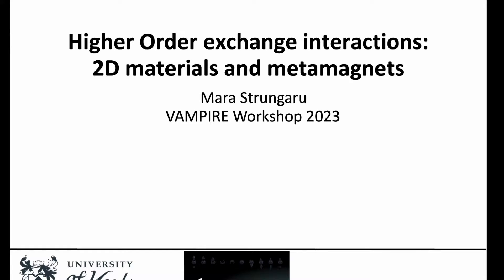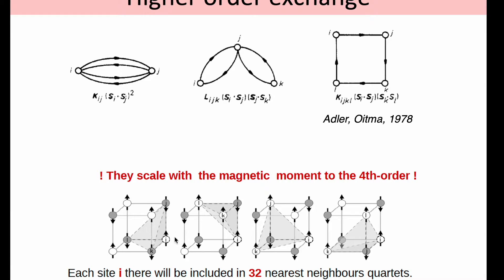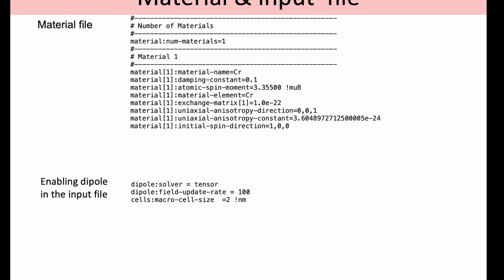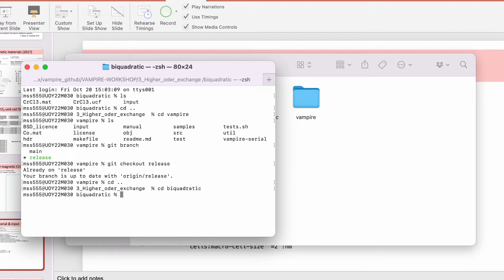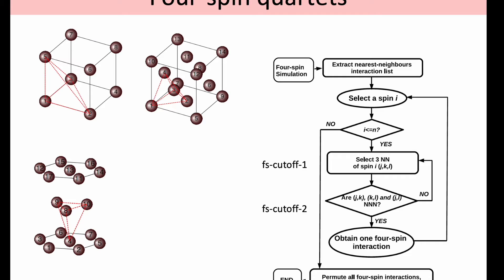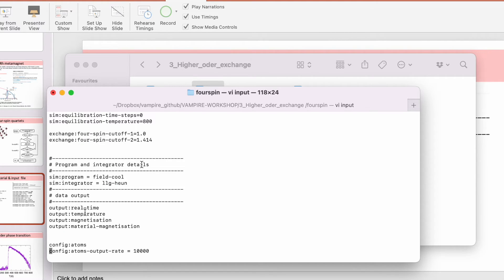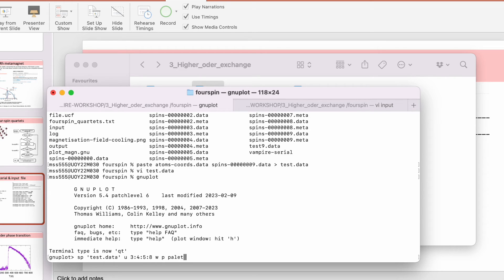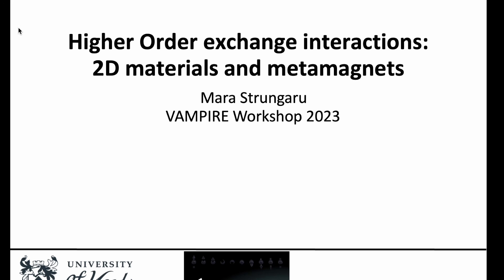Higher order exchange interactions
This is a tutorial on how to use higher-order exchange interactions in VAMPIRE